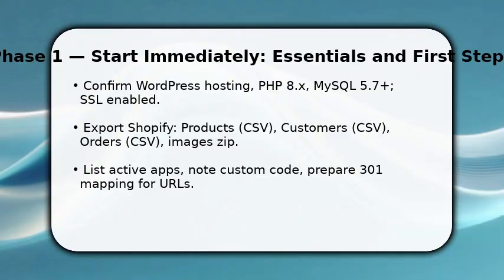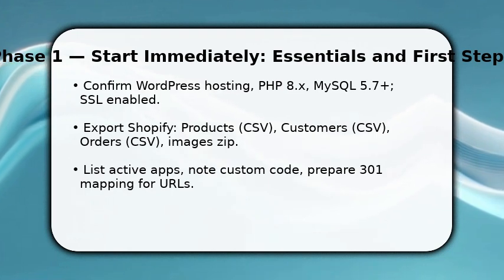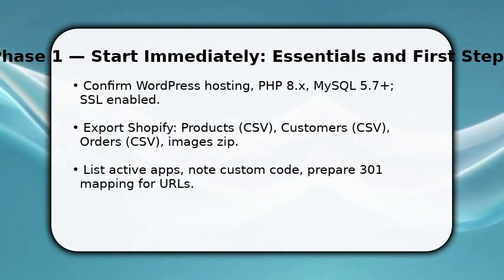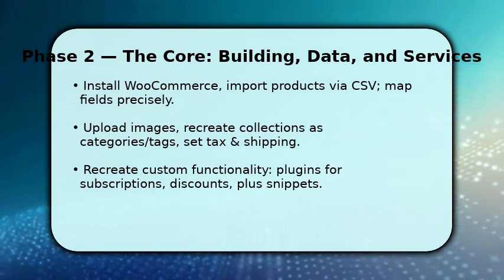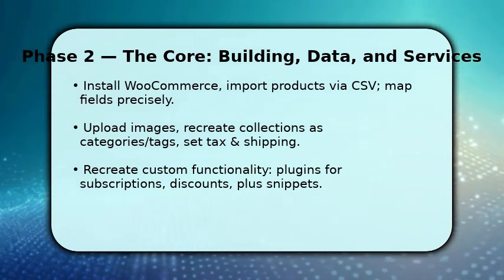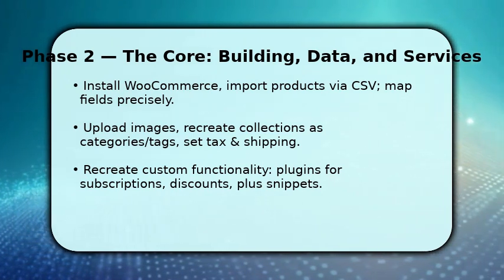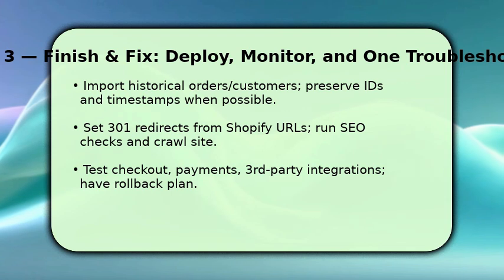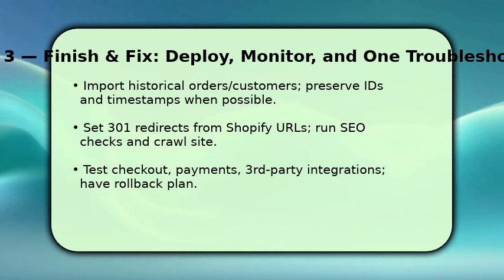How to Migrate Shopify to Wordpress - Step by Step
How to Migrate Shopify to Wordpress - Step by Step | 🔒 Surfshark VPN Deal — Stay private and secure. $1.99/mo + 3 Months Free ▸

Learn the comprehensive process of migrating your Shopify store to WordPress with our detailed guide. Discover step-bythy techniques, essential tips for a smooth transition and how to maintain SEO on both platforms.

Shopify migration, WordPress conversion, eCommerce site transfer,